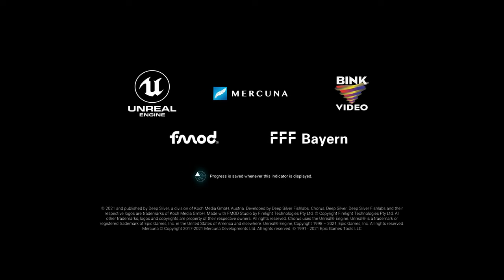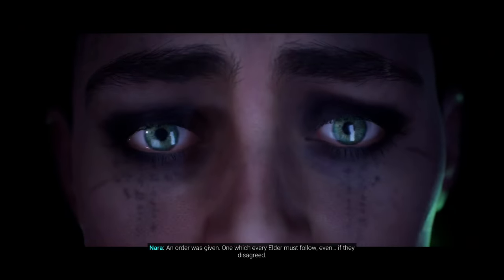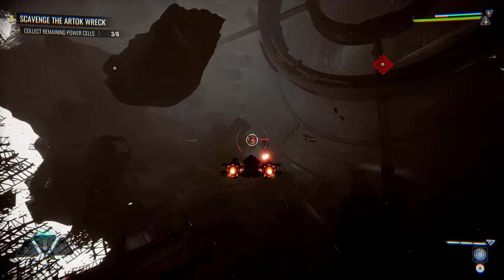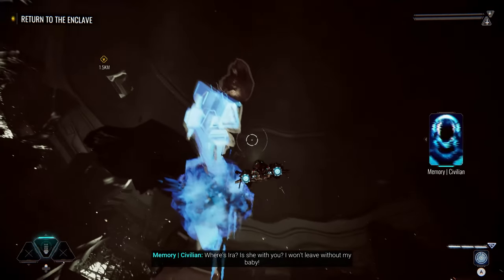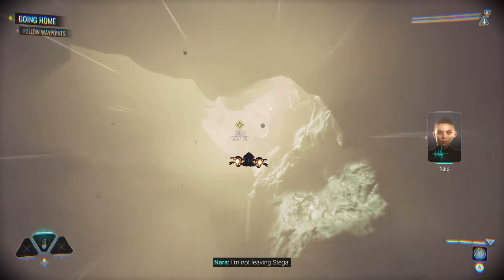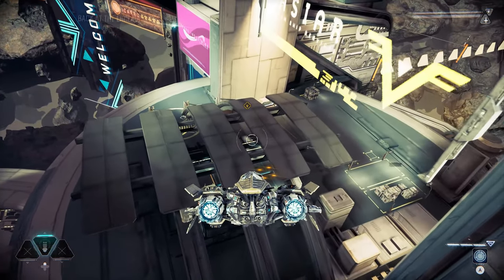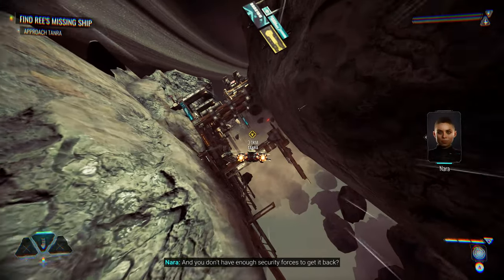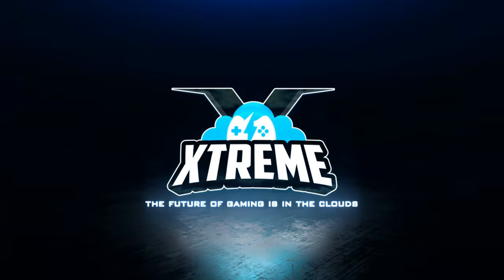Chorus Google Stadia 4k Gameplay! Visually Stunning!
In this video we showcase Chrous running on Google Stadia in 4k! This game is visually stunning.

Intro: 0:00
Impressions: 0:15
Gameplay: 2:18